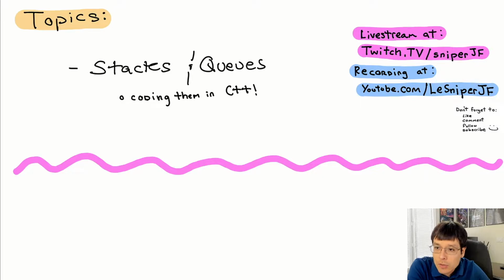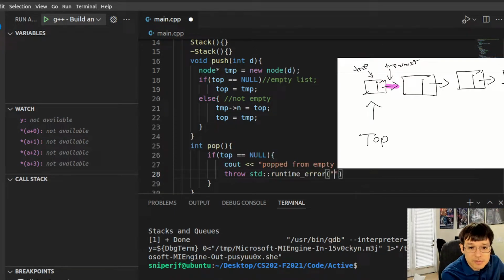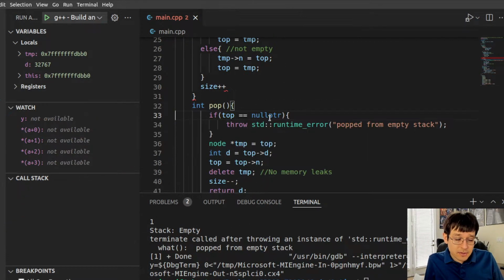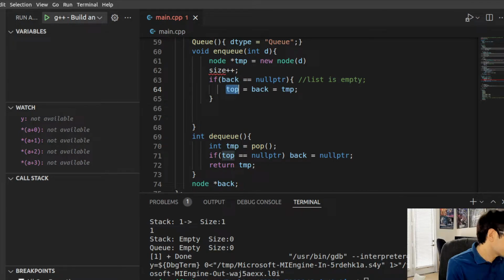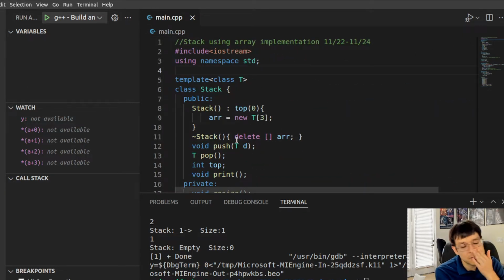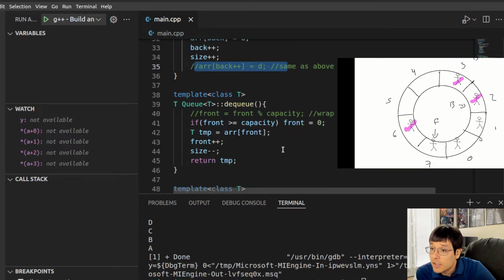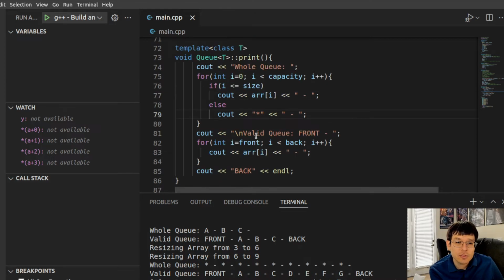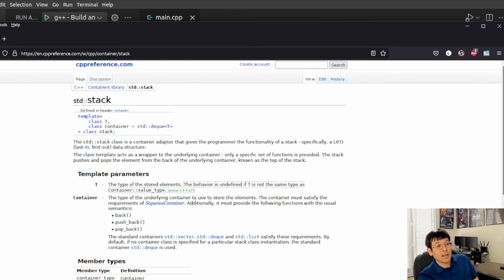Coding a Stack and Queue using Linked List and Arrays in C++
In this video we continue our voyage through the stack and queue world by taking the concepts from the previous video and applying them in C++. We code a Linked List implementation of both a Stack and a Queue and then we code a Stack in an array and finally a Circular Array Stack. The code for the array implementations was originally coded a prior semester, live. At the end of the video I briefly go over the STL Stack and Queue.